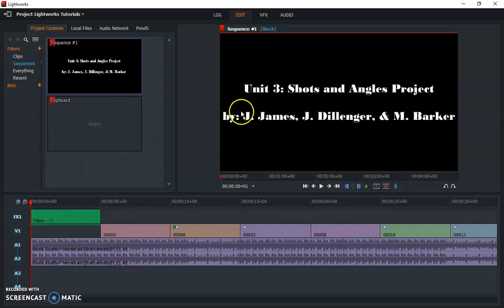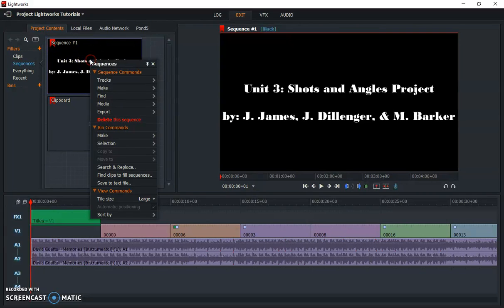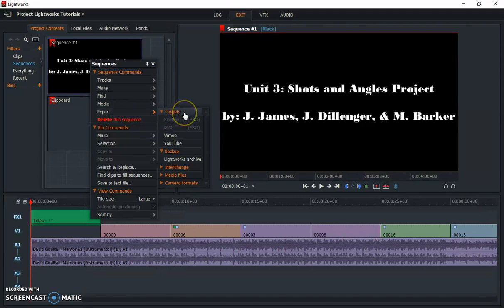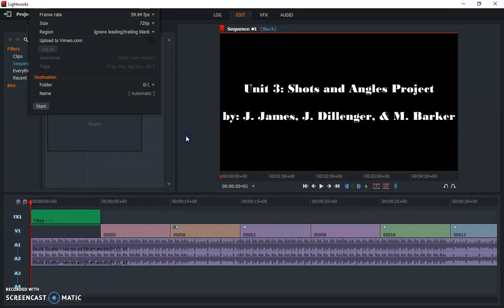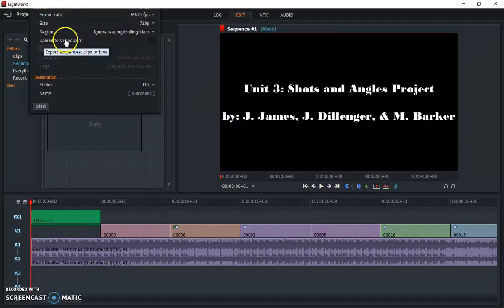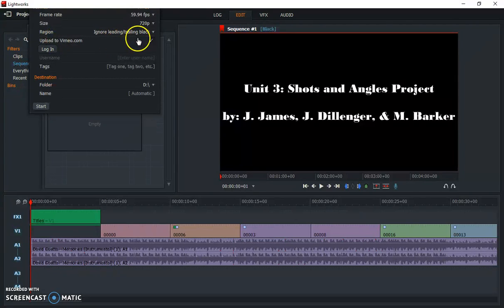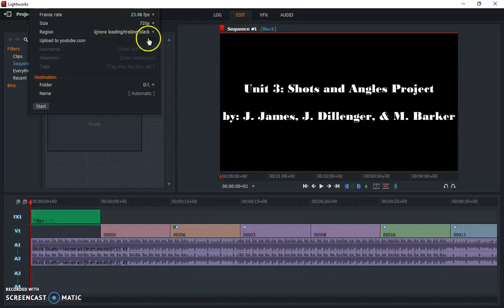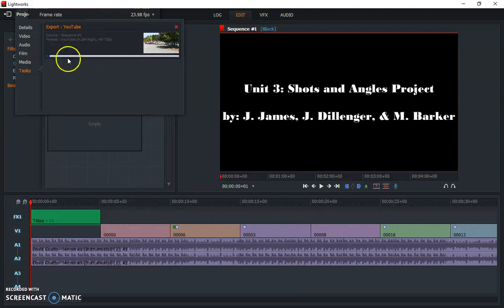Lightworks v14 Tutorials Exporting Final Prduct